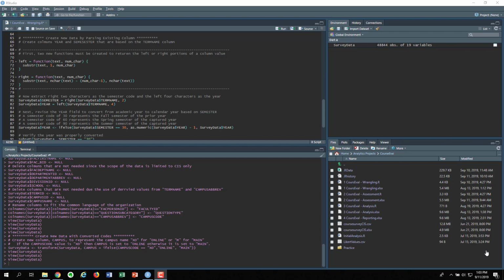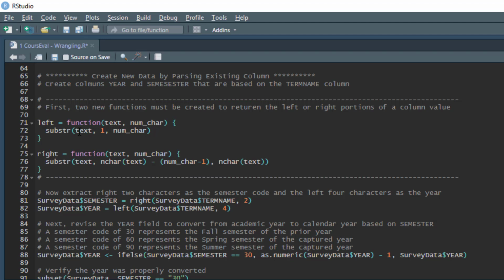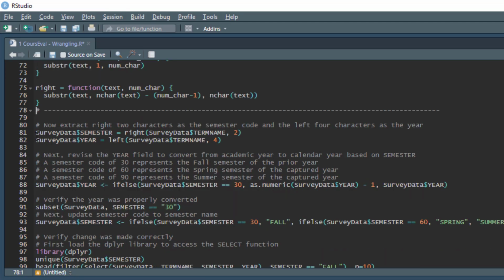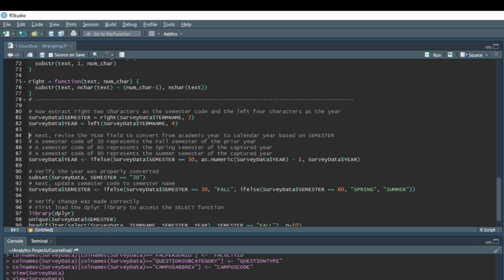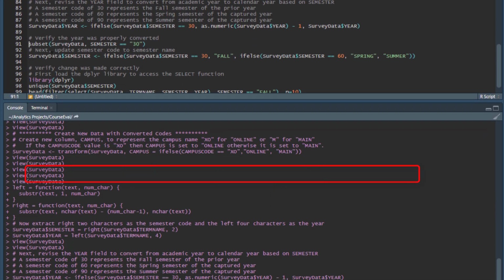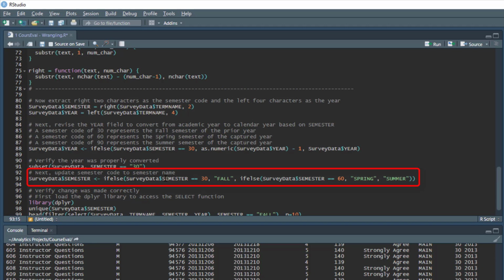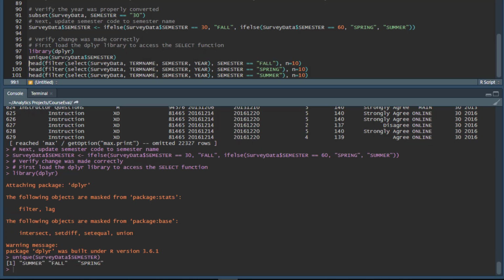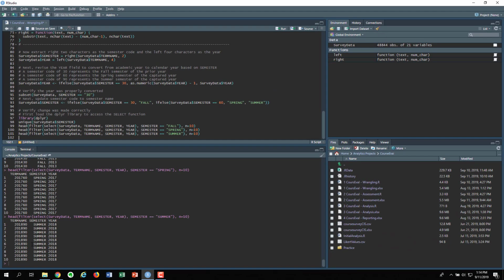Basic Data Wrangling in R - Part 3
Part 3 of a 3 part sequence where I demonstrate using R to wrangle data. In this video, I create two new fields by parsing the contents of an existing field.